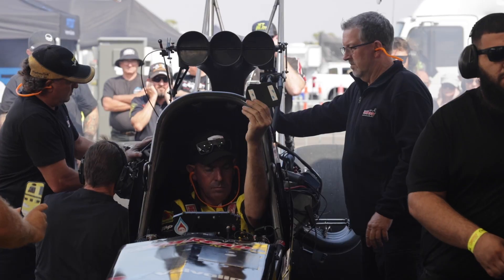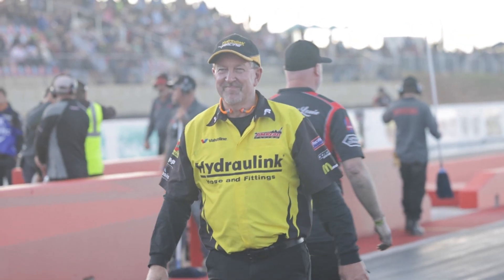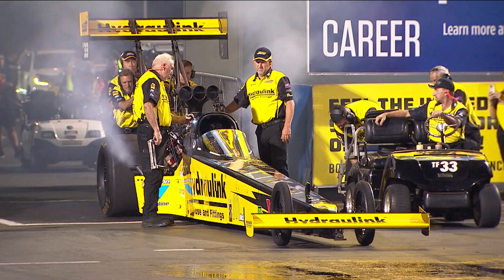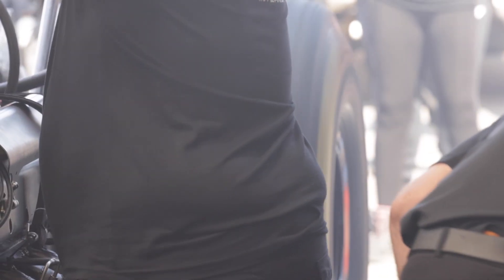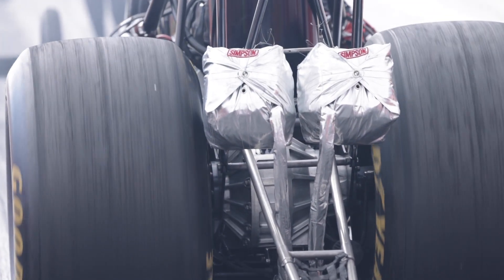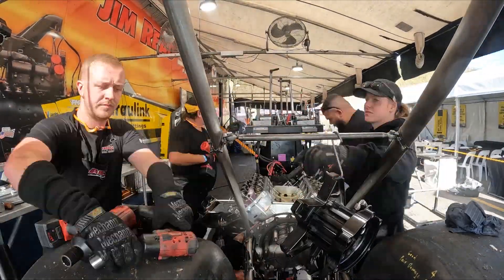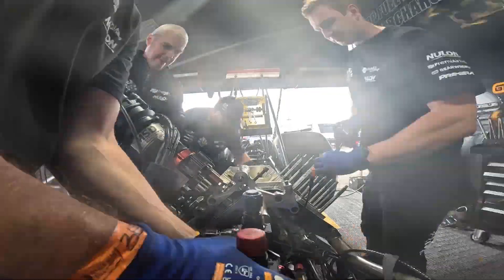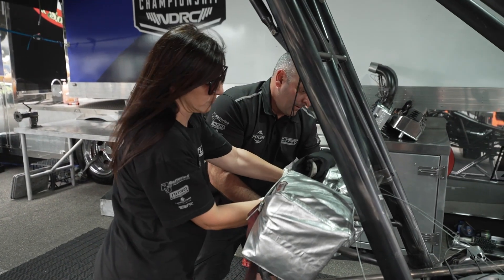Running a Top Fuel Dragster with Jim Read Racing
Bruce Read takes us through the ins and outs of racing an 11,000 horsepower Top Fuel Dragster.